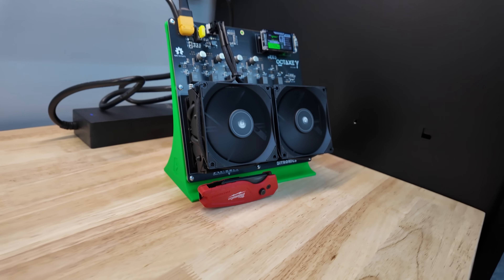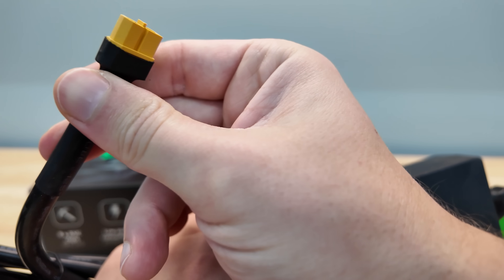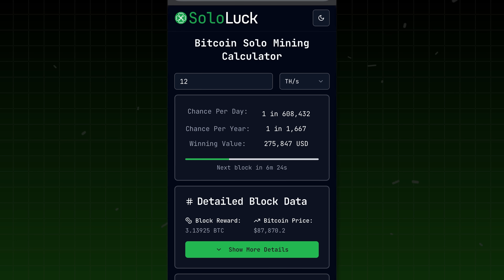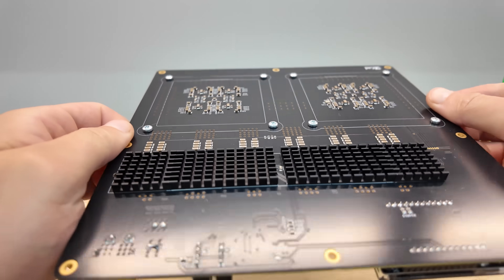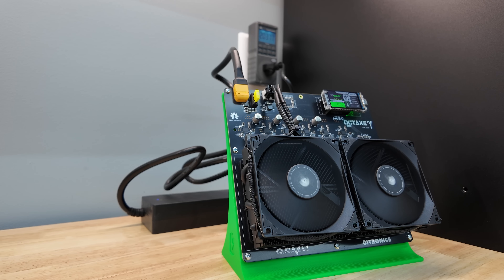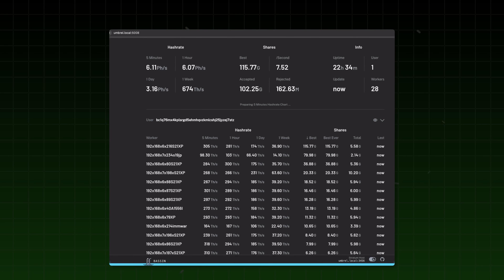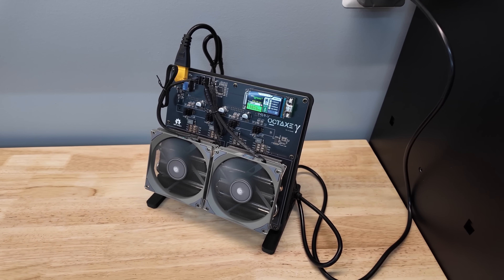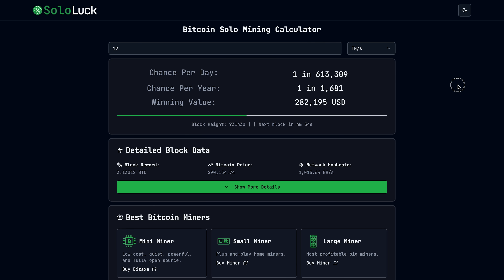The BIGGEST Mini Open Source Bitcoin Miner - 12 th/s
The BIGGEST Open Source Bitcoin Miner it's the Nerdoctaxe by Bitronics who have revised and released the 3.1 Octaxe which is basically a huge bitaxe, like the Bitaxe Gamma uses the same BTC mining ASIC chip but now 8 of them with enhanced hashrate and cooling!

When will you mine a Bitcoin block?!

There are powerful full-size Bitcoin miners, like the Bitmain Antminer S21, MicroBT whatsminer m60s, and Canaan Avalonminers -- but the Bitaxe is so incredibly interesting, giving you a shot at earning $300k in Bitcoin daily basically, best used as a Bitcoin solo mining miner. The best part about Bitaxes is that they are low-cost open sourced Bitcoin miners, using latest generation Bitcoin mining ASIC chips for high efficiency and low power BTC ASIC mining! The Nerdminer and Nerdaxe projects are also open-sourced evolutions of the Bitaxe miners, so even though Bitronics designed and manufactures and sells these, other Bitaxe manufacturers can also make them as well as you could even DIY your own Nerdaxe or NerdQAxe or NerdQAxe+ or NerdQaxe++ or NerdOCTaxe

⏰ Timestamps ⏰
00:00 Nerdoctaxe v3.1 the biggest yet!
00:26 Nerdoctaxe Specifications & Benefits
01:21 Nerdoctaxe Power Consumption, and plug
01:47 How to set up a Nerdoctaxe?
02:54 Bitronics, the manufacturer behind the Nerdoctaxe v3.1
03:19 Odds to find a Bitcoin block in a Nerdoctaxe
04:24 Nerdoctaxe Build Quality
06:14 Nerdoctaxe noise levels and power consumption at the wall
07:32 Nerdoctaxe not quite mining at advertised speeds
08:58 Should you buy a Nerdoctaxe v3.1?